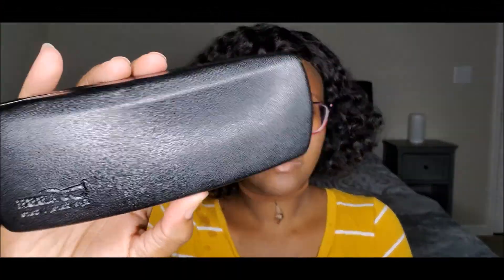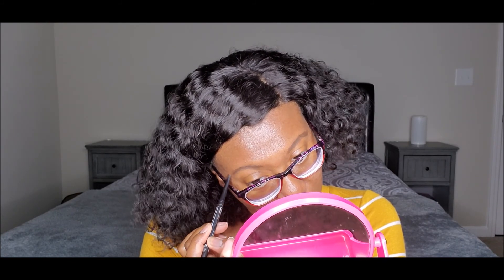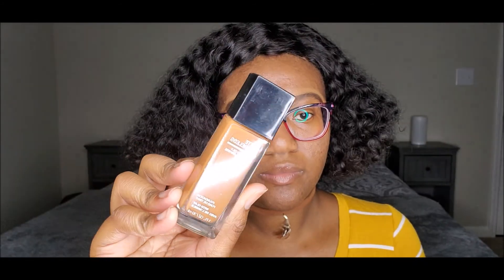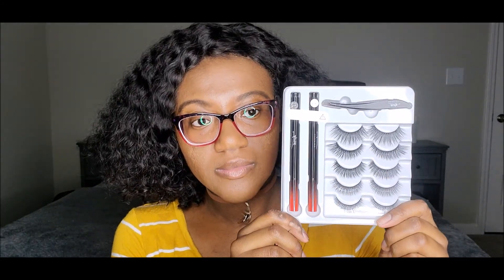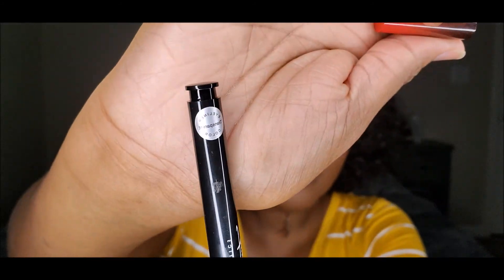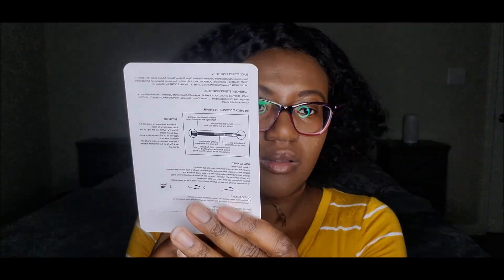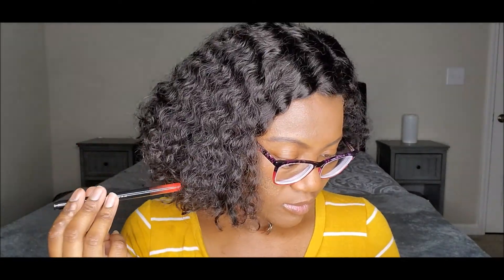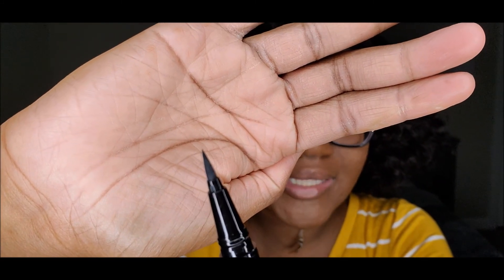Everyday Makeup 2020 Ft Abbe Glasses and Viciley Cosmetics | PrincessLexiseLicious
🍁THE EYEGLASSES I HAVE ON: 🍁

🌻LINK TO THE non magnetic Eyelash Kit:🌻

💌PERSONAL/ADVICE EMAIL💌
and I will answer it in a video

💞TWITTER💞: mslexiselicious

👻SNAPCHAT👻: PrincessLexise

(A separate YT Snapchat coming soon)

👑CAMERA: Samsung Galaxy J7 Front Facing Camera

👑Software Video Editor: Windows Movie Maker

       🌻🌼MY BLOGS 🌻🌼

PrincessLexiseLicious💕💕💕💕💕